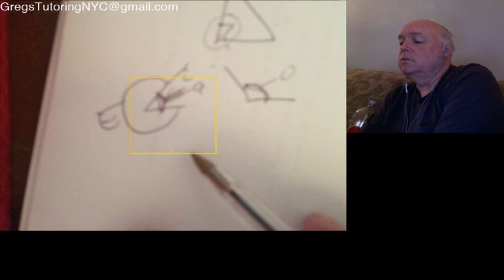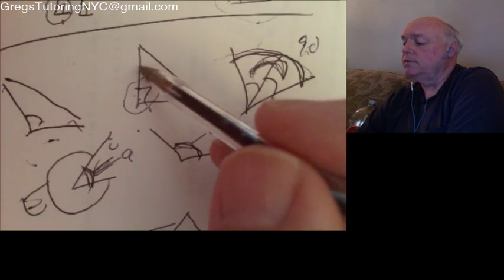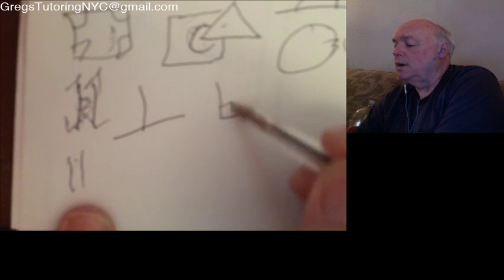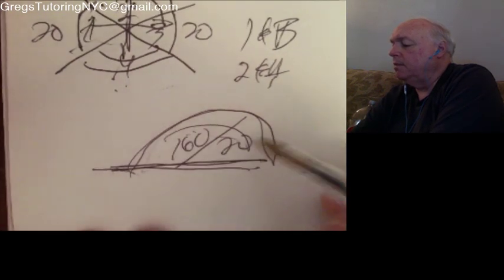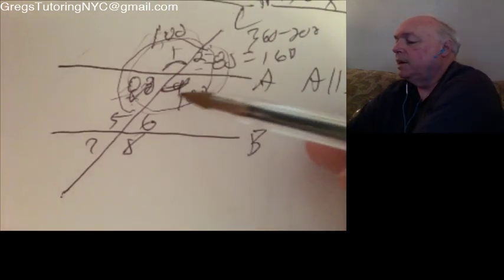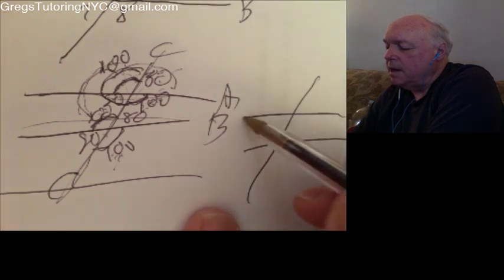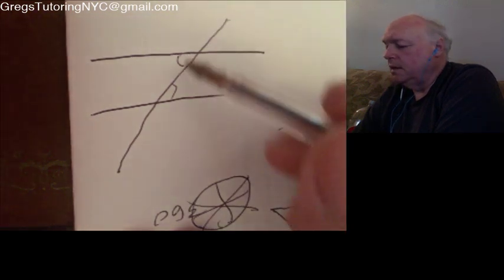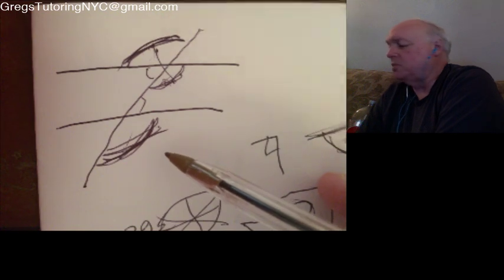⚡️ SHSAT || Angles // Lightning Round ⚡️7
I am a tutor with 40 years of experience tutoring students in homework, grade level material, etc. but also specializing in state tests and high schools and middle schools admissions tests (SHSAT NYCs Specialized High School Admissions Test, Hunter, Beacon, Baccalaureate, ISEE, SSAT,  TACHS/CHSEE, PSAT 8/9, MS54 "Delta", Anderson, Boston's Exam Schools, as well as NJSLA/PARCC/NJ ASK 8, Newark's Magnet Schools/G&T, BCA(Bergen County Academies), etc.), SBAC, as well as the AMC and CML math competitions throughout NYC, NY, Long Island, Westchester, CT and NJ.    I'm based in NYC, HMU for private sessions.